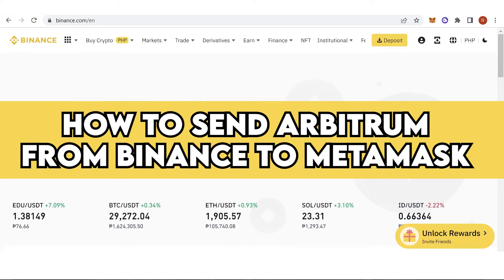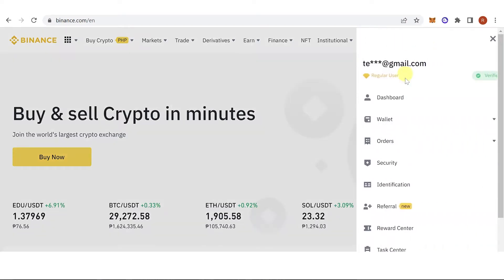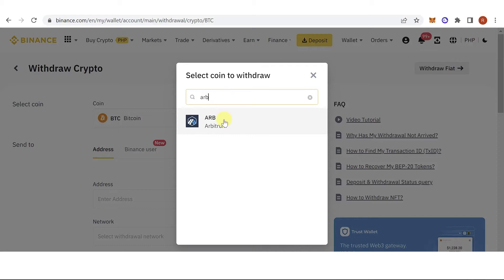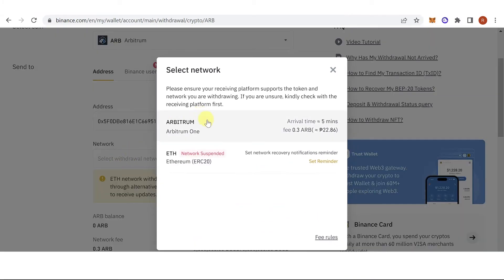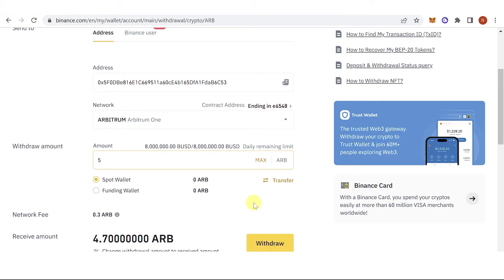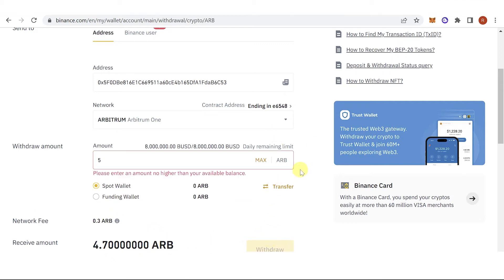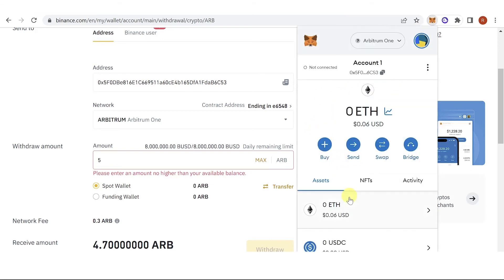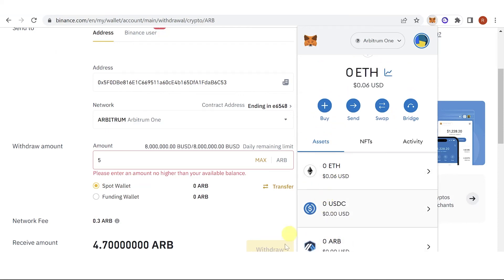How to Send Arbitrum from Binance to Metamask (Step by Step)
In this quick video, I will show you How to Send Arbitrum from Binance to Metamask step by step.

Welcome to our video on how to send Arbitrum from Binance to Metamask. If you are new to the world of cryptocurrency, this video will guide you on how to transfer your Ethereum from Binance to Metamask and add Arbitrum to your Metamask wallet.

STEP 1:
The first step is to transfer Ethereum from Binance to Metamask. To do this, log in to your Binance account and go to the ‘Wallet’ section. Click on ‘Withdraw’ and search for Ethereum. Enter the amount you wish to transfer and your Metamask wallet address.

STEP 2:
Next, go to your Metamask wallet and ensure that you have added Ethereum to it. Click on ‘Add Token’ and search for Ethereum. Once added, you can see the Ethereum balance in your Metamask wallet.

STEP 3:
Now, let’s add Arbitrum to your Metamask wallet. Go to ‘Settings’ and click on ‘Networks’. Scroll down and click on ‘Add Network’. Enter the following details:
Network Name: Arbitrum
Chain ID: 42161
Symbol: ETH

STEP 4:
After adding the Arbitrum network to your Metamask wallet, you can now send it from Binance. Go to the ‘Wallet’ section in Binance and click on ‘Withdraw’. Search for Arbitrum and enter the amount you wish to transfer. Enter your Metamask wallet address and ensure that you have selected the Arbitrum network.

STEP 5:
Once the transaction is confirmed, you can see the Arbitrum balance in your Metamask wallet. You can use it for trading, investing, or any other purpose.

CONCLUSION:
That’s it! You have successfully transferred Ethereum from Binance to Metamask and added Arbitrum to your Metamask wallet. We hope this video has helped you in sending crypto from Binance to Metamask.